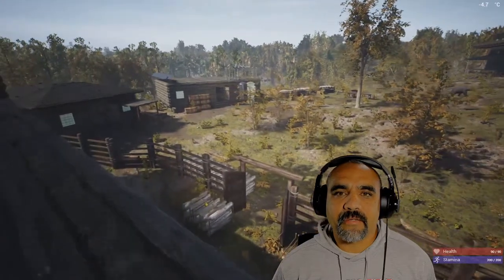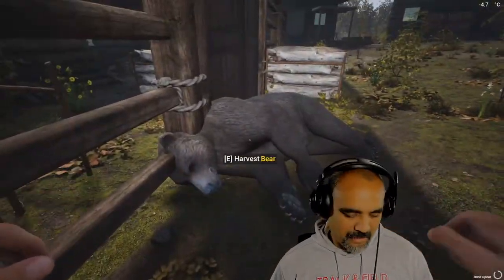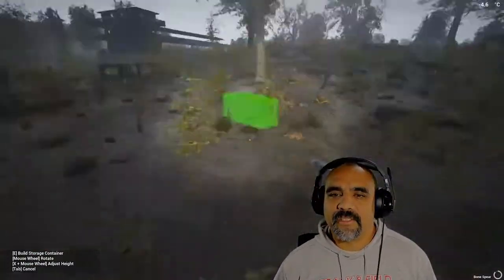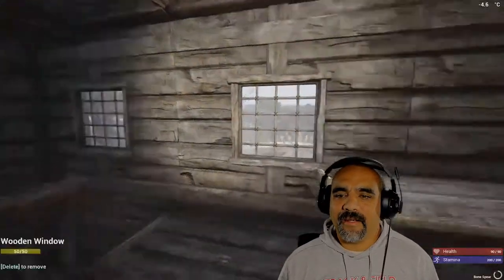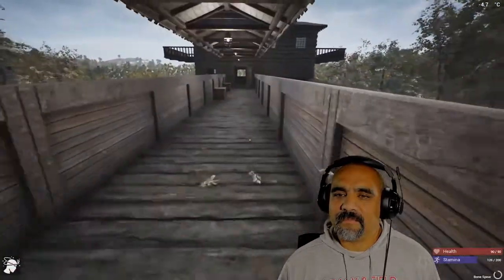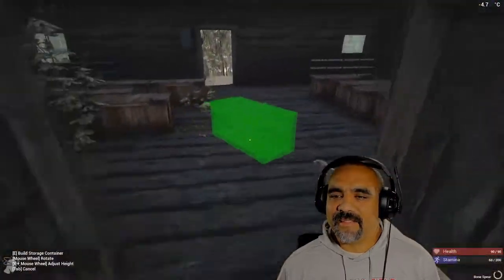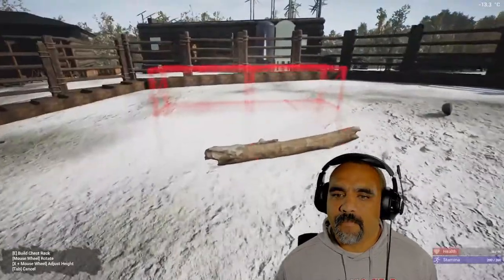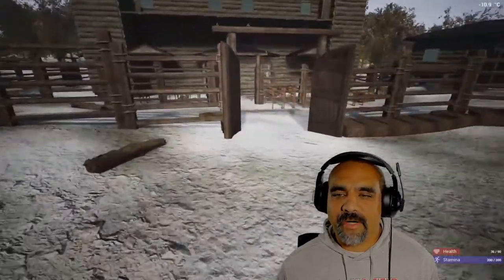The Farming Corral #17 | The Infected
*Pc

In today's episode, we will work getting more power in the base. I will build several Batteries and Solar Panels in this episode.

The Infected, is a great early release game that is currently being developed and updated. I really enjoy this gameplay and can't wait to see the future of the game.
Update:

Although the map has the same look in terms of graphics and textures, there are some notable changes.

1) A completely new layout.
2) Ground textures now have coded logic to identify what ores can be extracted in certain locations.
Players will likely want to build small outpost bases where there mineral extractors are placed.
3) No more aluminum node, aluminum is now extracted with the mineral extractor.
4) Stone boulders no longer drop any ores, only stone. All ores are now extracted via the mineral extractor.
5) New cliff meshes added.
6) New bald cypress trees added to the swamp.
7) Addition of small villages (replaced the military camps) There are now 3 villages on the map and each contain 3 to 4 tech blueprints. I have also added some loot items randomly spawned in the buildings.
8) Increased the fog on map.

New Content

The Mineral Extractor

Below is a list of changes and additions to the extractor.

1) Can acquire Aluminum, Copper and Cobalt ore only from mineral extractors in specific Locations identified on the map. Destroy a surface boulder to know what ores will be extracted in that location.
2) Crafting recipe changed to no longer include copper and aluminum.
3) Can now run on biofuel also. Early game, you will need the mineral extractor before you have an oil extractor.
4) In non ore extraction zones, it will extract only coal and iron fragments.
5) Now has a toggle button to extract only stone.

New Items and placeables

1) Biofuel... Can be crafted on the workbench using perished food. Useful to power up the mineral extractor early game.
2) Cobalt Ore... Cobalt can be extracted in specific map locations identified on the map. It can be converted into cobalt ingots.
3) Cobalt Ingot... smelted from cobalt ore on the forge. It is used in various crafting recipes.
4) Cobalt Shelf... Stores cobalt ingots.
5) Chest Rack... This rack will allow players to stack storage containers.
6) Food Prep Table... Foods such as the stew mix can be crafted here.
7) Wind Turbine... Costly and produces only half the power of Solar Panels but will generate day and night at a steady pace.
8) Wooden Roof Corner

Key Features:
Character Hunger, Thirst, Body Temperature Mechanics
Base Building
Hunting
Crafting Items
Food Cooking Mechanics
Power/Electricity Mechanics
Gathering Resources
Farming
Day/Night Cycle
Weather Cycle
Seasons